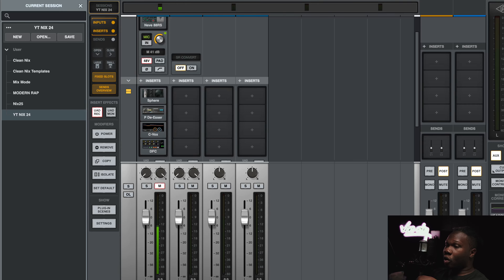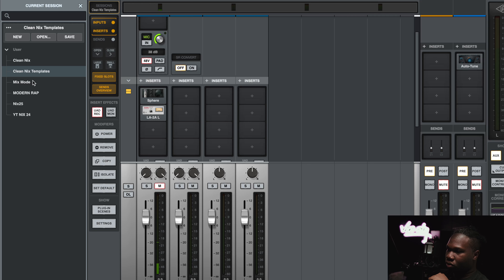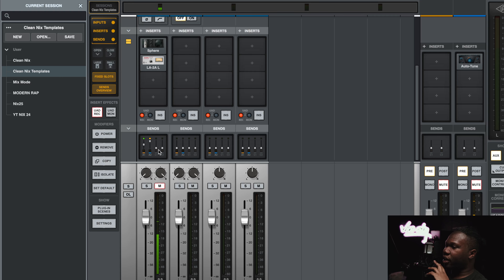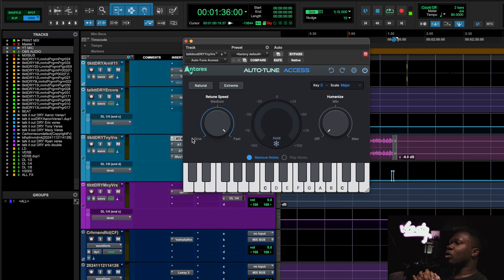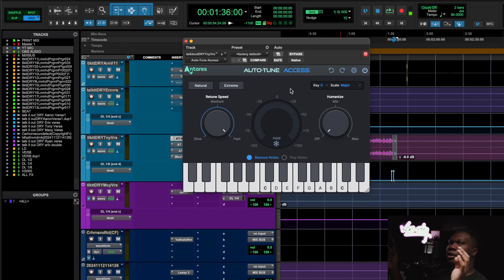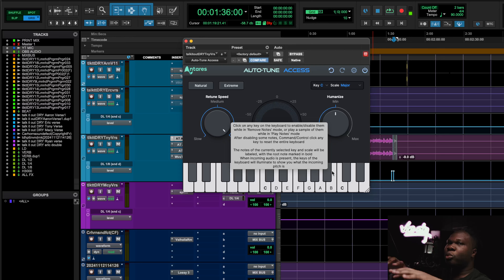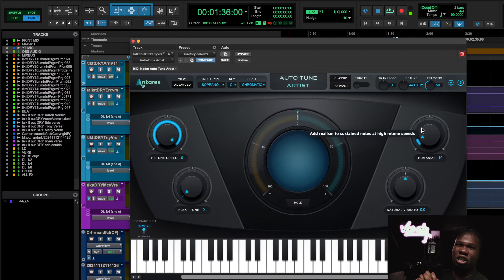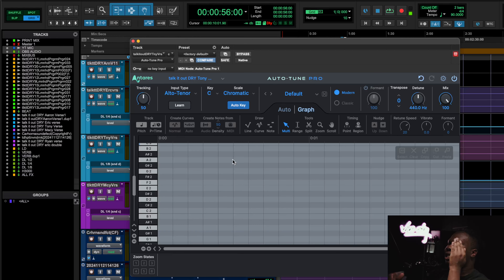How PROs Get The BEST Autotune VOCALS